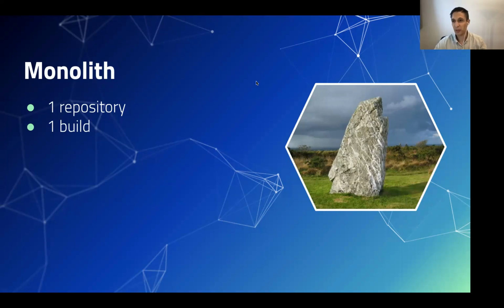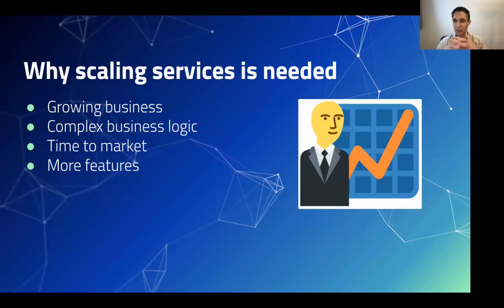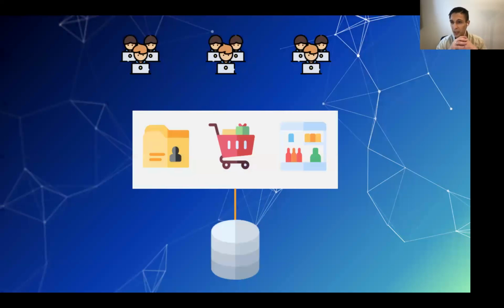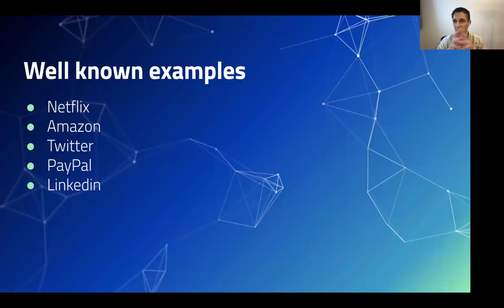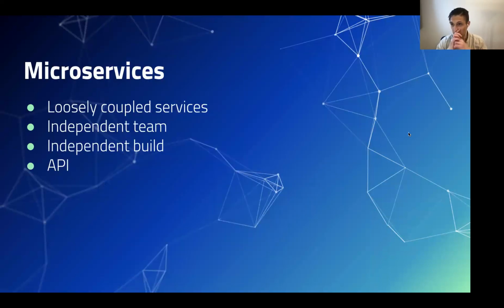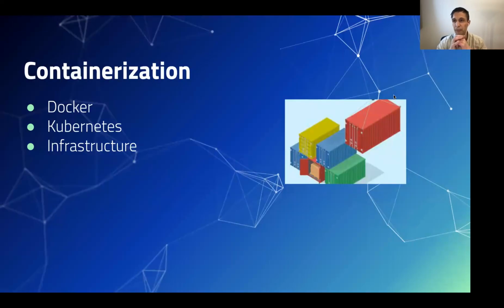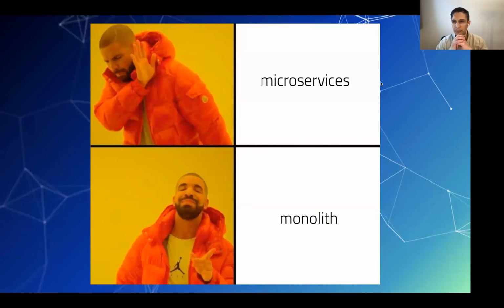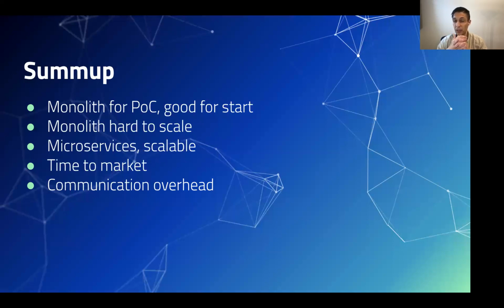Breaking Up the Monolith. Why? The Benefits and Challenges of Microservices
Women Who Code London
Oleg Stadnichenko

Breaking up a monolithic architecture into microservices brings both benefits and challenges. This talk will cover the reasons for this approach, the advantages of microservices, examples of how to split a monolith, and common issues that arise when working with microservices.

Oleg is a technical leader with over 10 years of experience in building and deploying scalable services. With a passion for designing and implementing high-performance systems, has led numerous successful projects in financial sector.